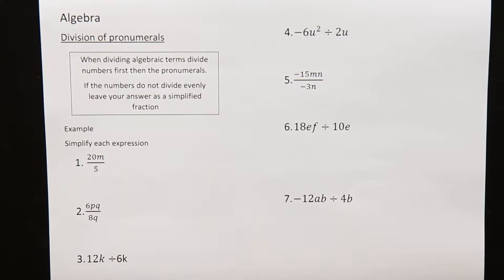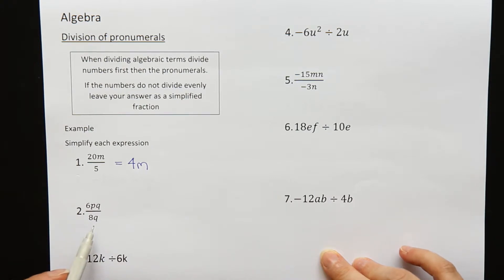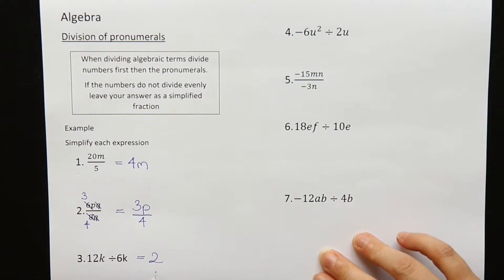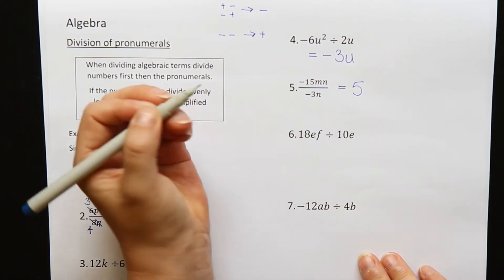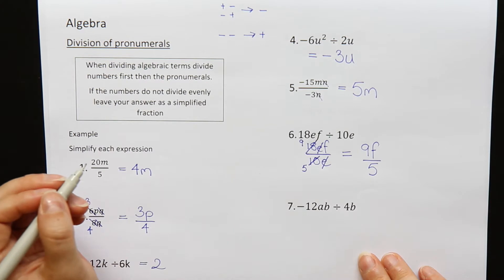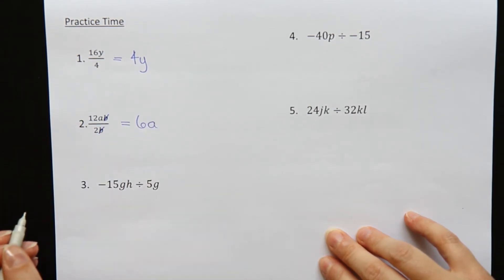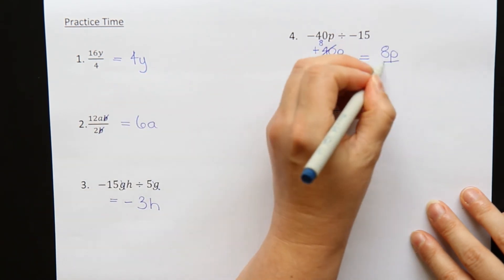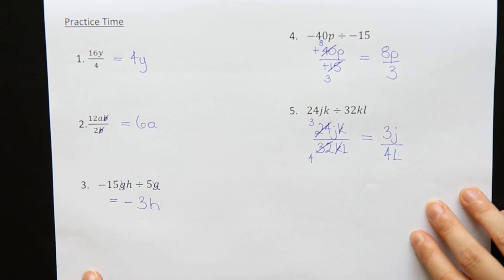Algebra - Dividing Pronumerals with practice questions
to download the worksheet used in this video please go
Jo covers how to do division with pronumerals.